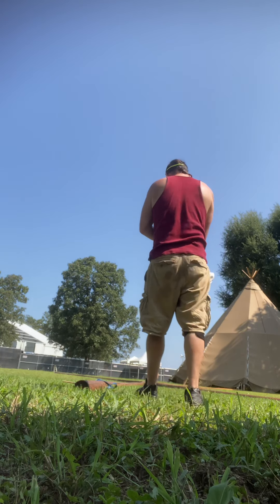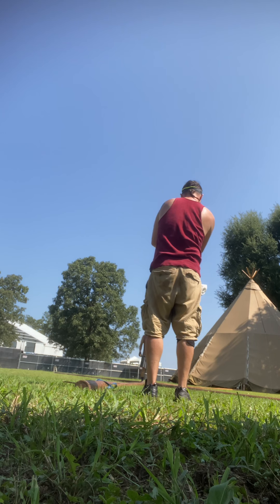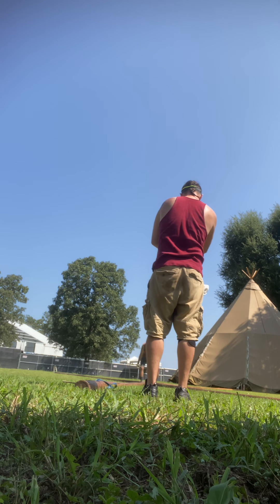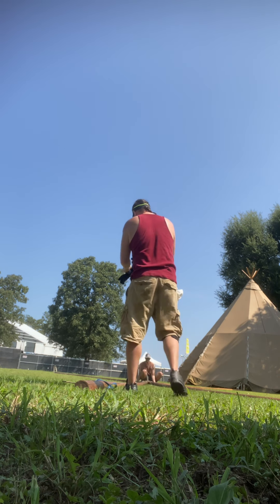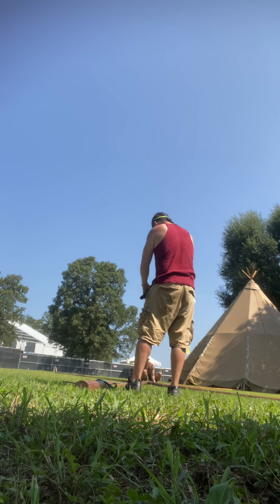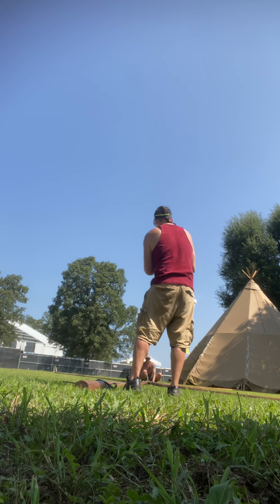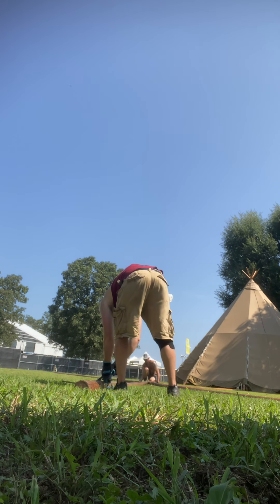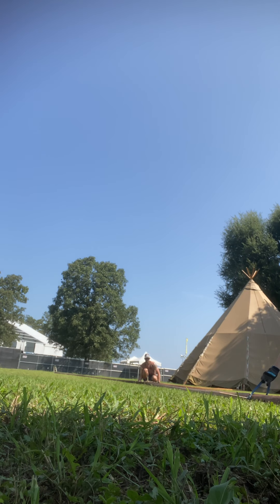September 5, 2021